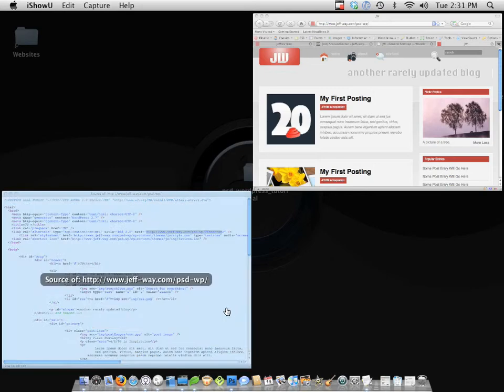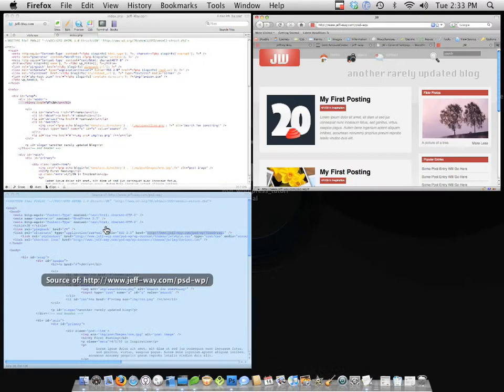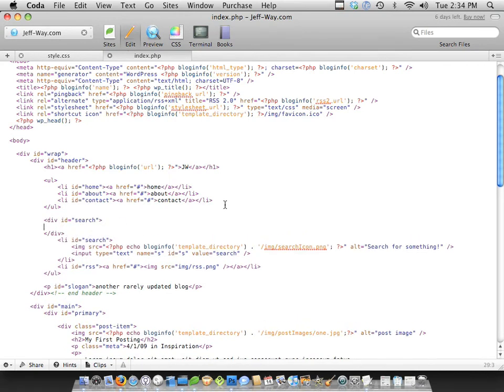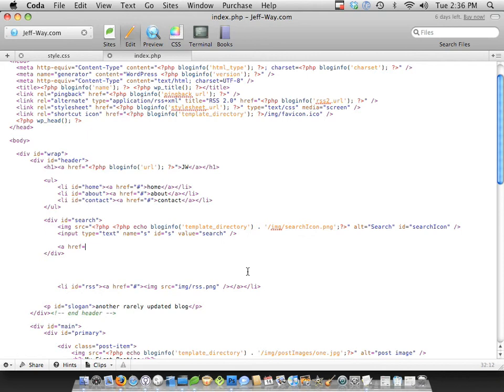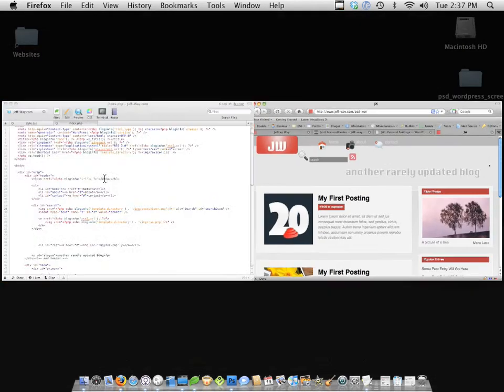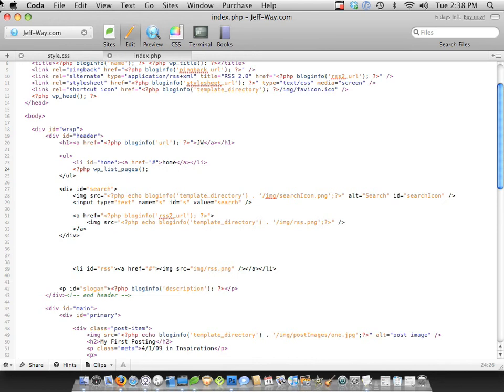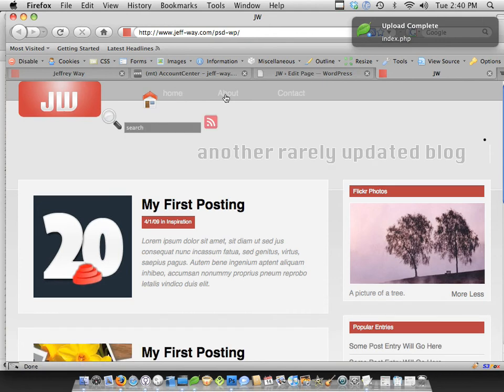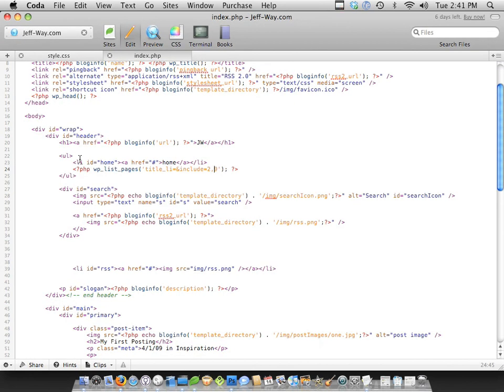6 WordPress Header